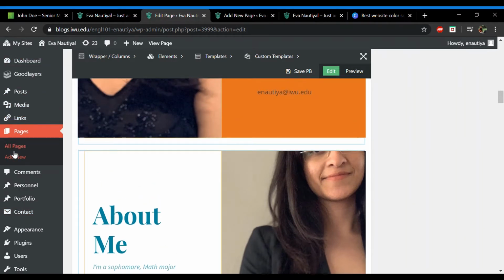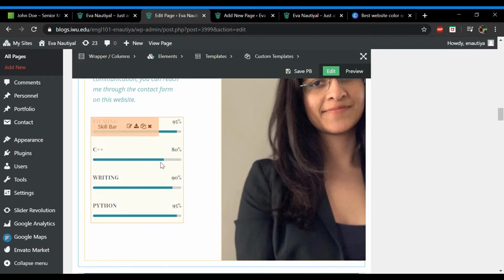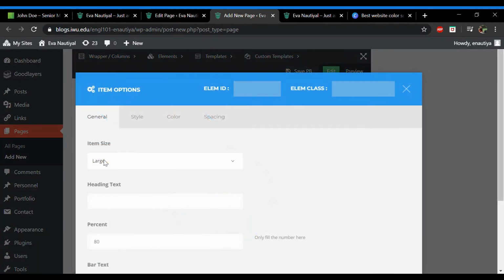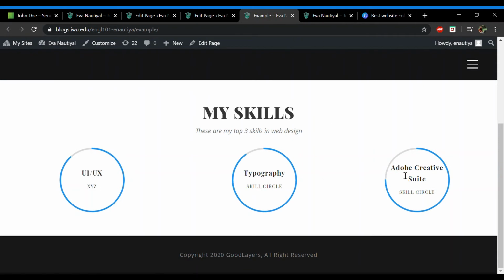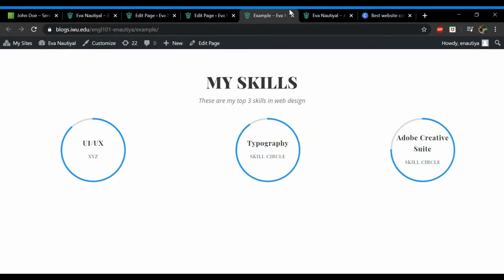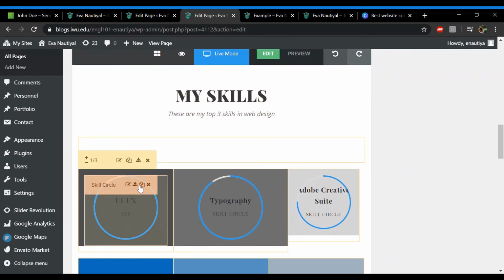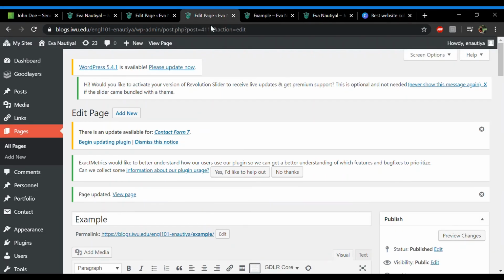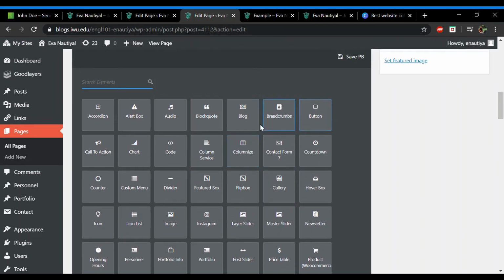8 making new pages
How to add new pages to your blog.